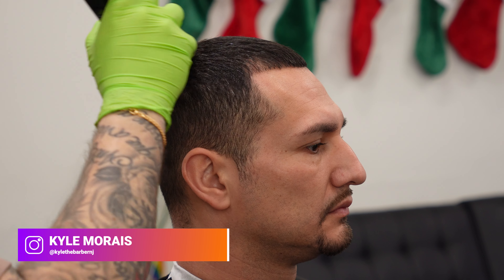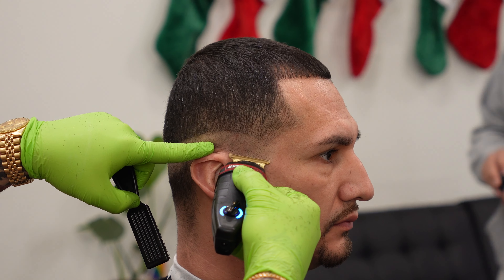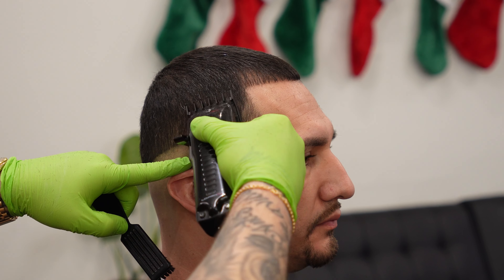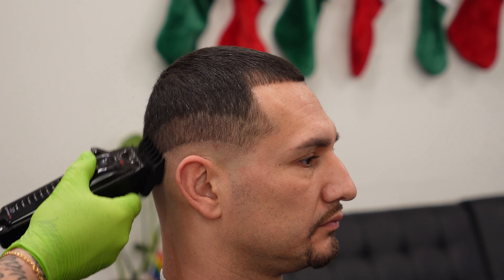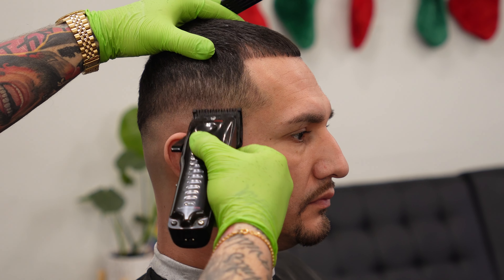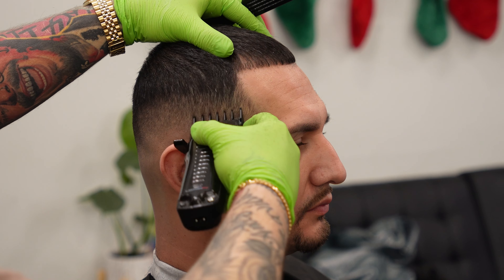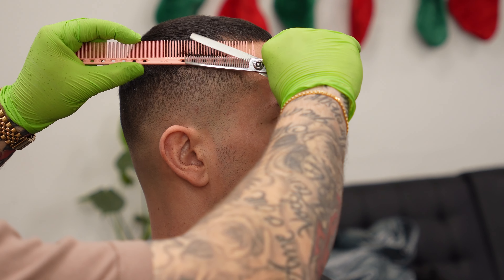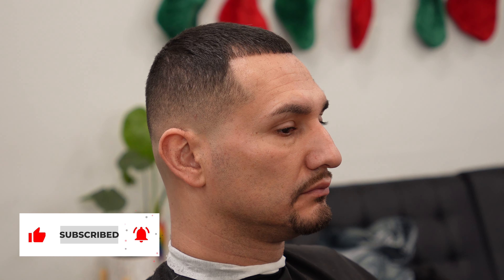BUZZ CUT SKIN FADE TUTORIAL!!!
Buzz cuts are an extremely popular style that must be perfected by every barber. In this video I give a tutorial to try and show how I get my best possible result.